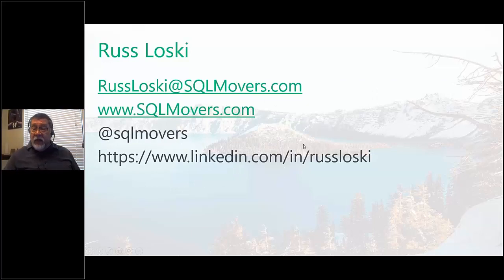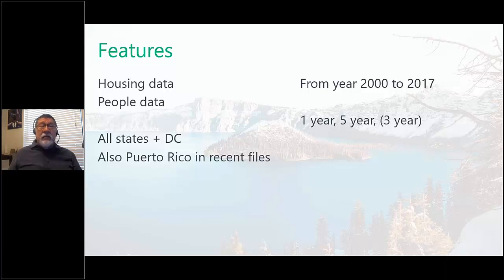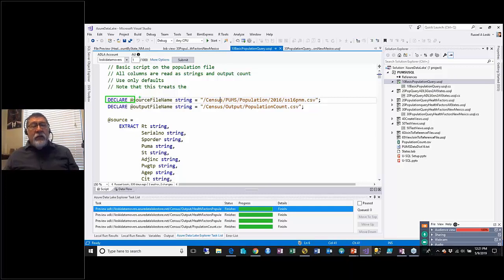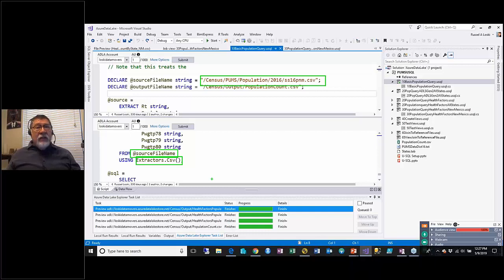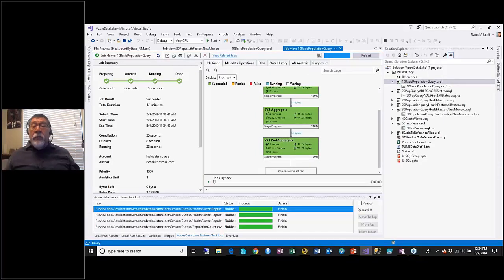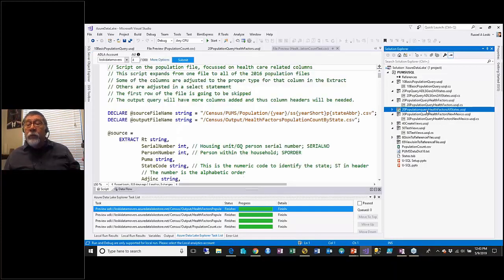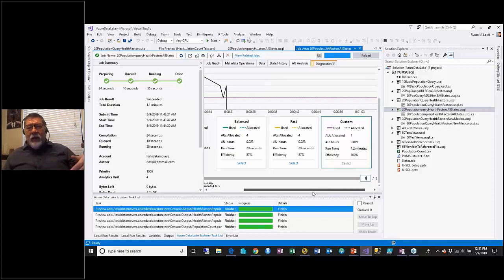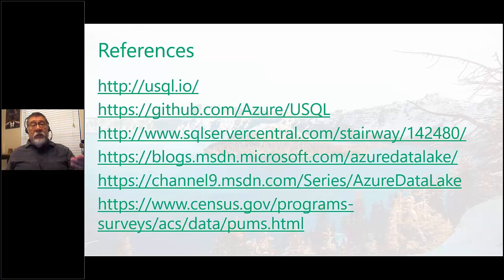Querying Semistructured Data in Azure Data Lake with USQL with Russel Loski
Data is exploding across enterprises. Much of it is semi-structured junk. Or is it junk? What are you going to do with it until you can find out? Microsoft’s Azure Data Lake is a cloud storage and analytical service for parking a variety of data. When you are ready, you can query that semi-structured data using an ANSI SQL language called U-SQL. In this session I will demonstrate the similarities and differences between U-SQL and T-SQL. I will demonstrate how easy it is to build a query against 21 GB of CSV files. Such queries can help you determine whether you have a gold mine in your data or a bunch of garbage before investing in a full data warehouse build.

Russel Loski
Russ Loski is an SQL Server BI Developer based in Dallas, TX. Twenty years ago, he began working with SQL Server 6.5. He has continued to develop applications connected to all of the versions of SQL Server since. He has worked with clients in industries from insurance to healthcare, from movie theaters to American football. Russ is a regular speaker at SQL Saturday events, as well as the SQL Server Users Groups in the North Texas region. Russ likes working with data in various shapes.